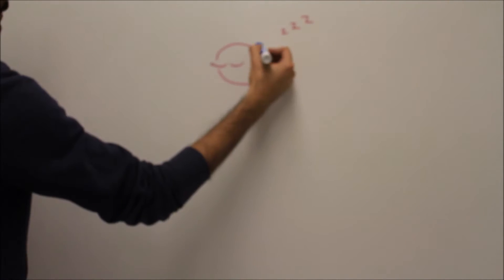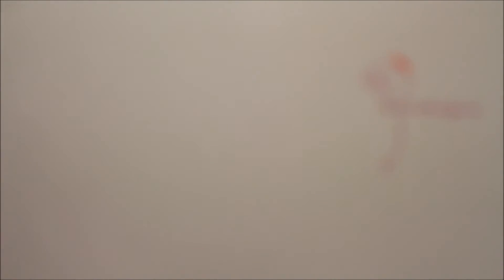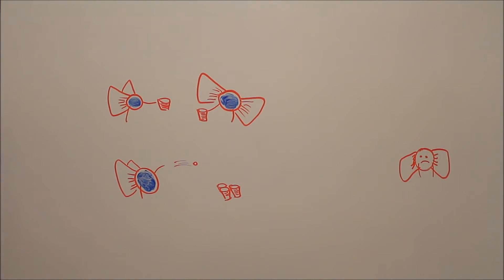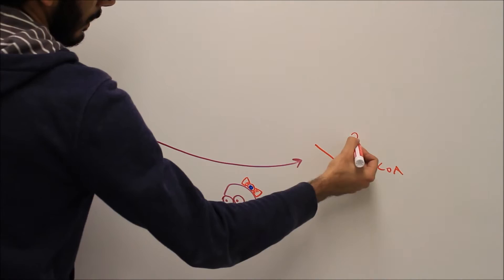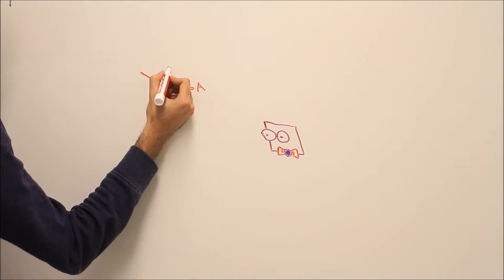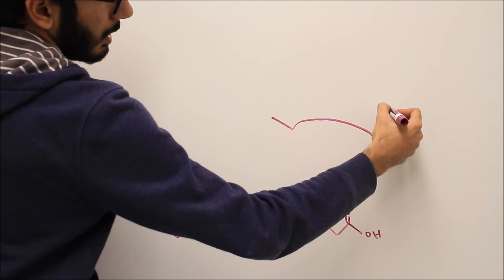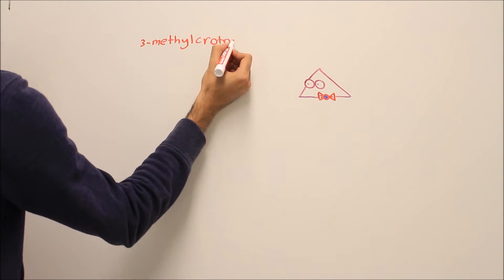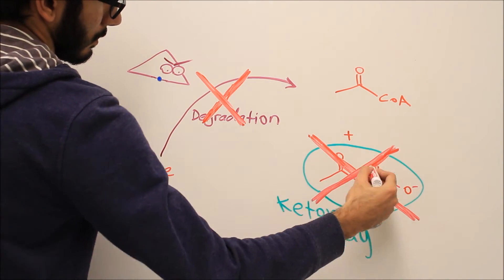Biotinidase Deficiency induced Multiple Carboxylase Deficiency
Biochem 3D03 "Your Way Project" - Group D6
Project Members:
David Park
Chirayu Bhatt
Jason Hung
Jennifer Tran